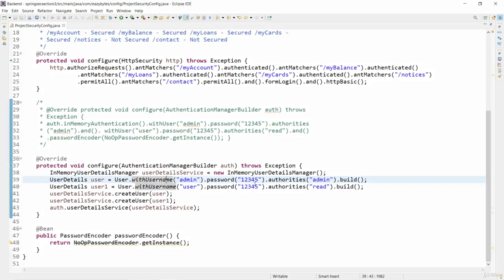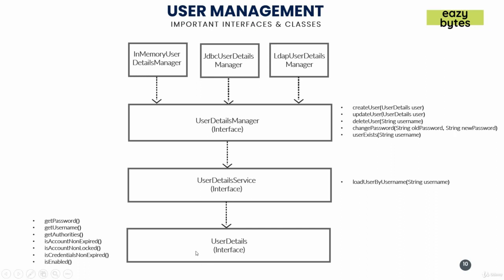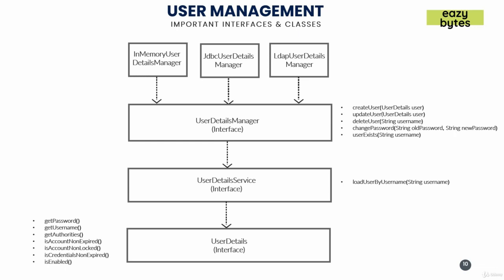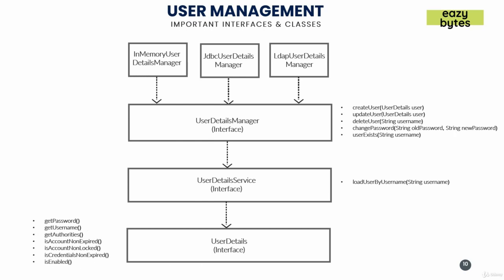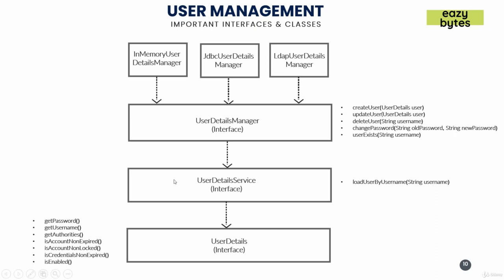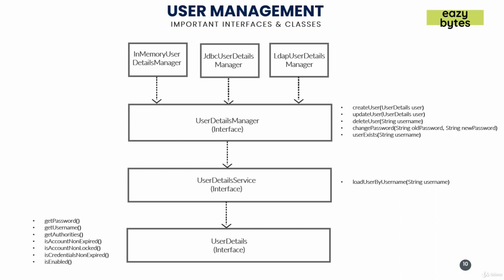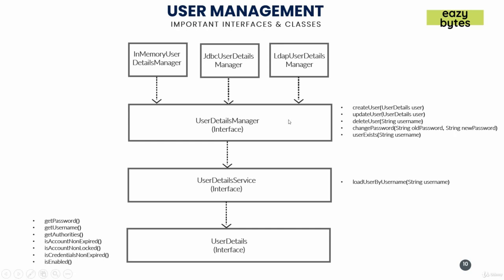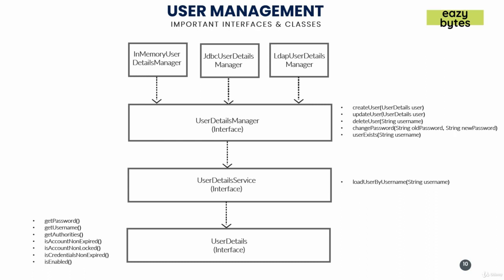16 Understanding User Management interfaces and Classes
3 - Defining & Managing Users
springsecsection3